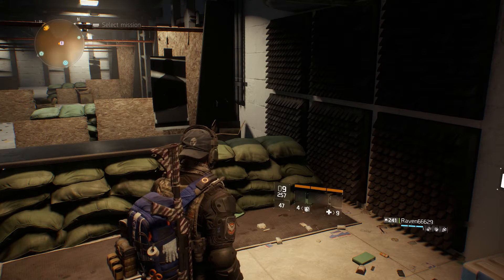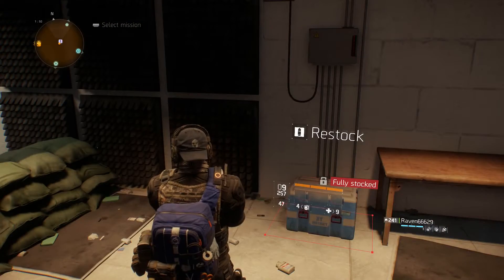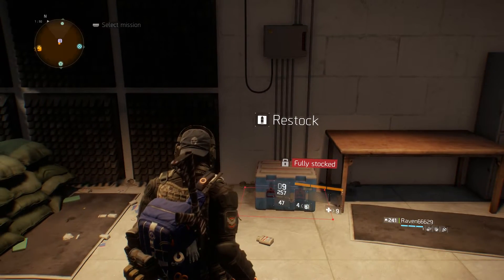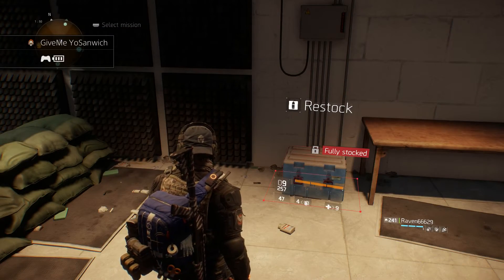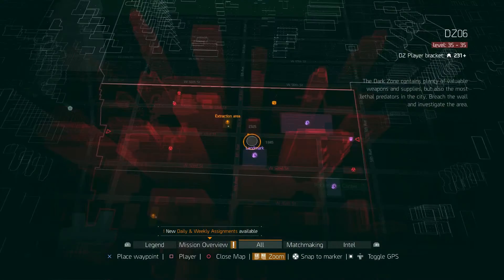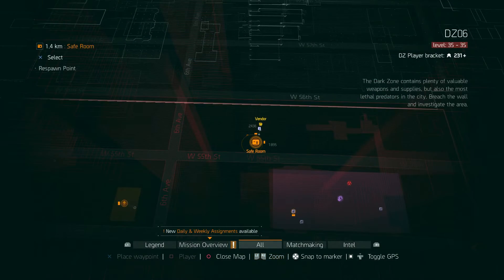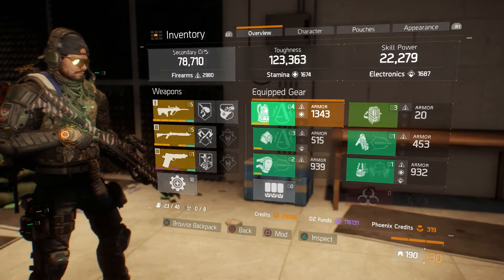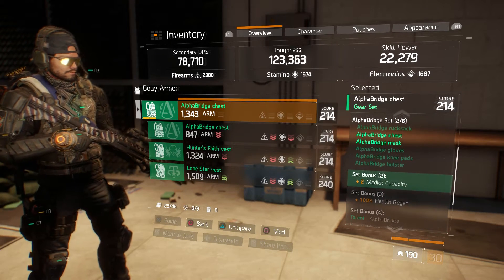The Division - How to get 9 medkits! Tips & Tricks! (PS4, Xbox One)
This is how you can currently have and equip the most medkits on you currently in the game. Just keep this Alpha Bridge armor in your inventory, (unless you like to use this armor) and switch on and off every time you restock.